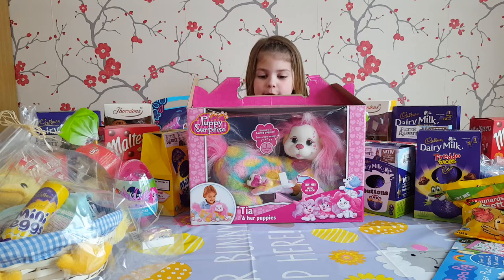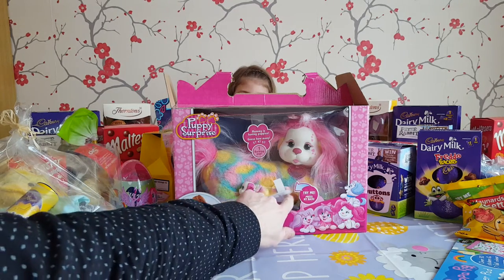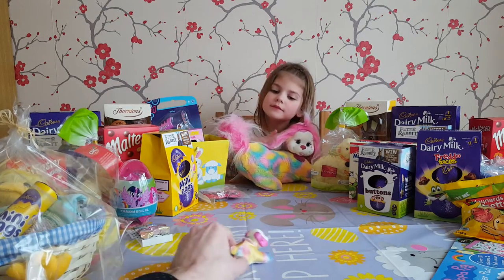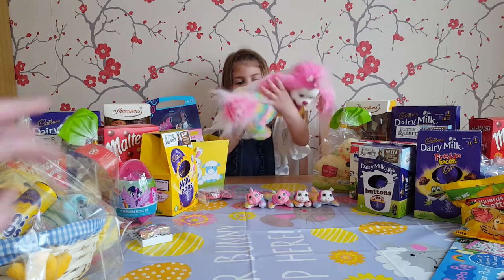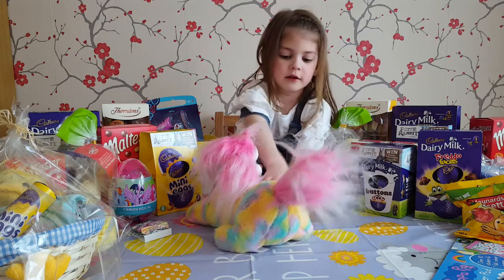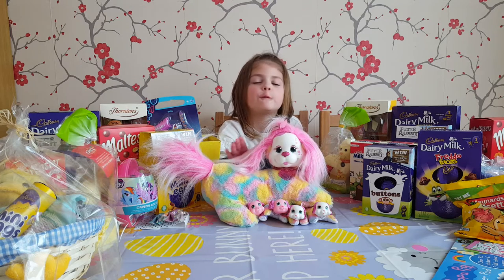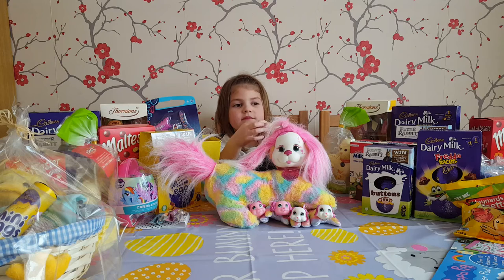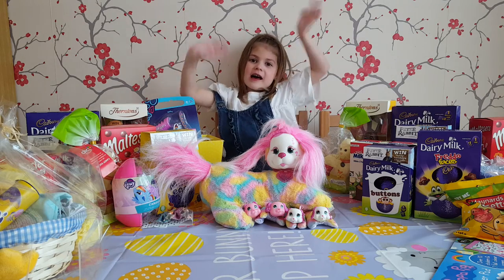Happy Easter everyone - Puppy Surprise toy opening, can you guess how many pups? 3, 4, or 5?!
All of us at Padger Badger Toys would like to wish you and yours a wonderful Easter Sunday. Paige and Felicity are so lucky to have been given lots of presents by the Easter Bunny. Paige has been desperately wanting a Puppy Surprise ever since her cousin Francesca received one for Christmas.

Now, Paige has her very own and it is time to find out how many puppies are in this litter! Francesca's version had 1, 2, or 3 babies so it is super cool that we are guaranteed at least 3 puppies.

Paige has been crafting all Easter Sunday morning so will be also showing some of the things she has been making.

We are aiming to reach 100 subscribers in the next few weeks and launch a few more giveaways.

We're having great fun on this YouTube channel and hope to continue it for a long time to come!

Happy Easter and everyone - let us know what you've had in the comments below. We will always try to reply to you all as we appreciate your support.